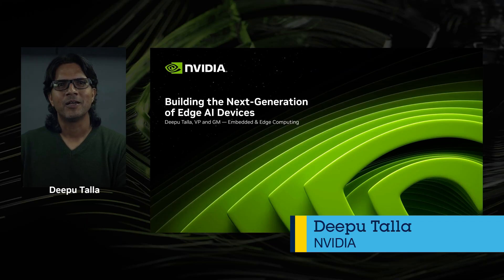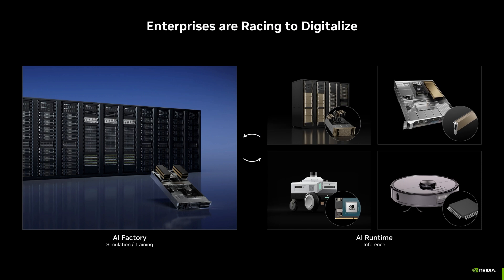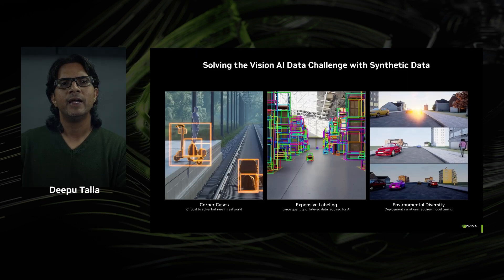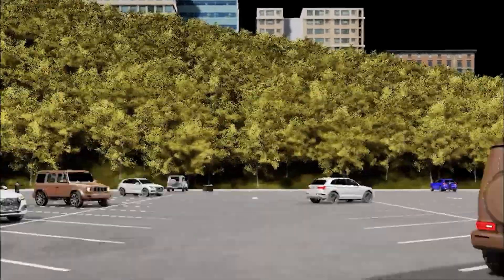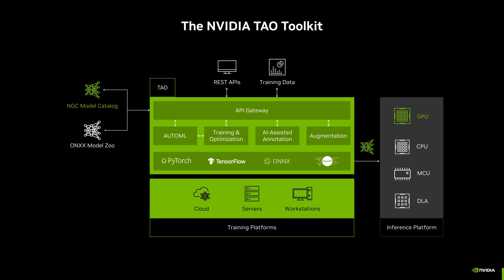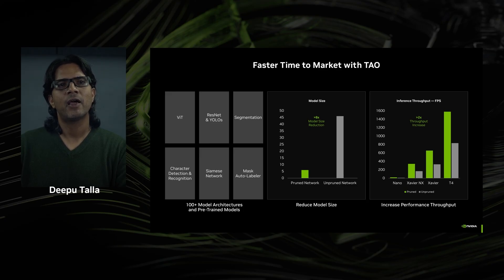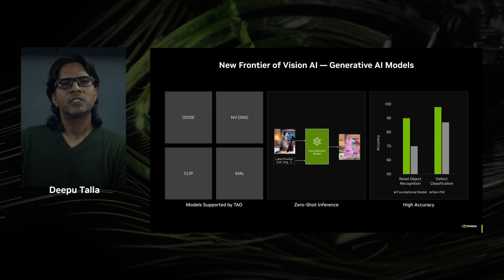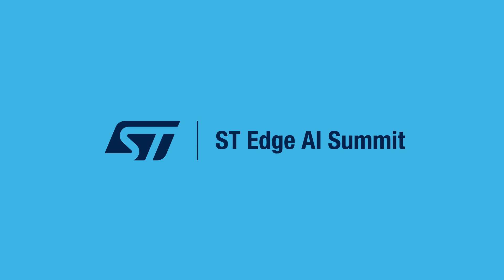ST Edge AI Summit - Building the next generation of edge AI devices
Deepu Talla, Vice-President and General Manager of Embedded and Edge Computing at NVIDIA, tells us more about the latest advances in edge AI that enable developers to reduce development time and cost while achieving high performance and accuracy.